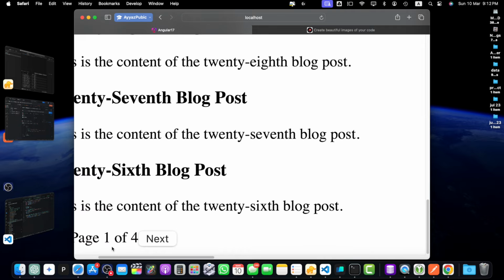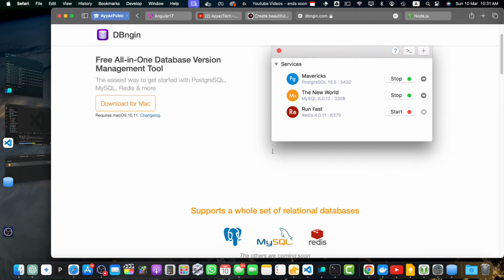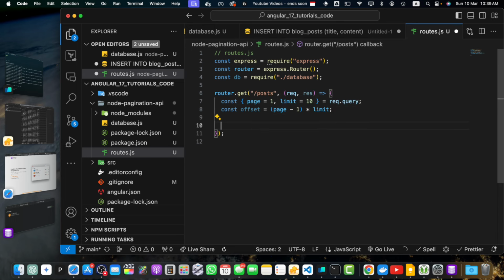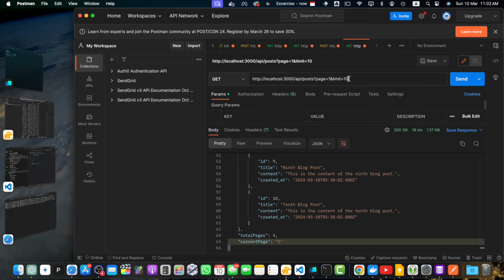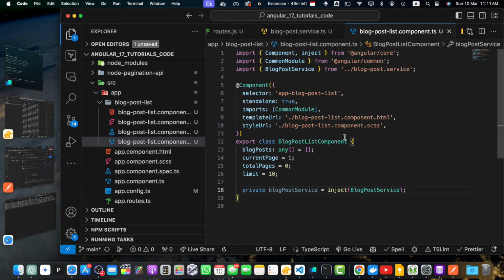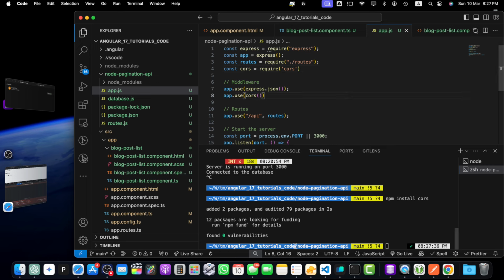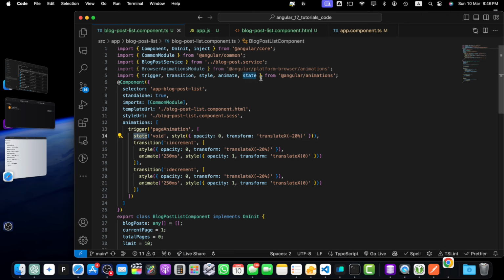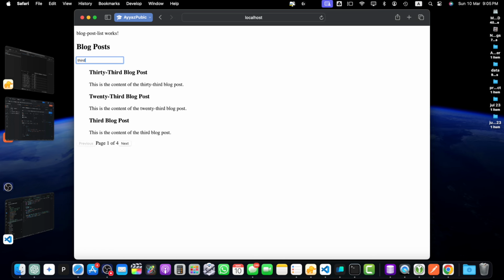Angular Pagination Made Easy: A Step by Step Guide with API | FullStack tutorial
Hostinger offers:
- Easy-to-use control panel
- 24/7 customer support
- 30-day money-back guarantee
- And more!

I've created a comprehensive tutorial on full stack pagination with Angular and Nodejs. The tutorial covers setting up development environment, designing database schema, creating API endpoints, building Angular components, enhancing user experience, and implementing search functionality.

Chapters:
00:00:01 Introduction and importance of pagination
00:05:37 Setting up development environment
00:14:06 Creating a Node.js API
00:21:38 Implementing pagination in Angular front end
00:29:20 Enhancing user experience with smooth transitions
00:37:07 Adding search and filtering functionality
00:41:05 Optimizing API requests and pagination UI
00:41:48 Conclusion and additional resources